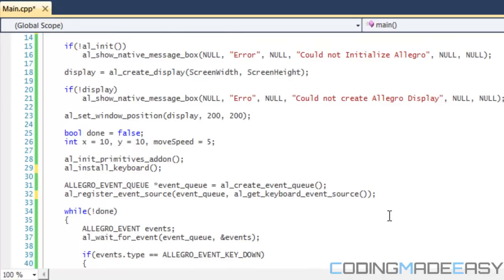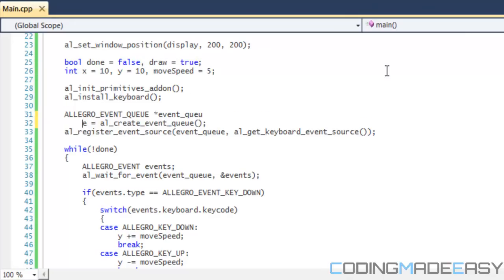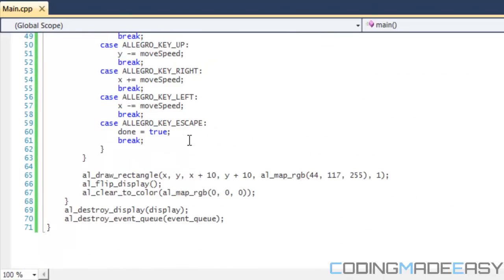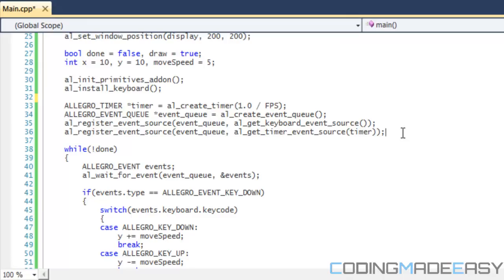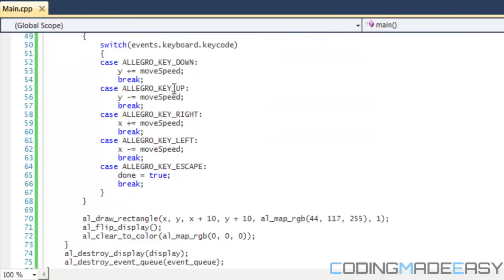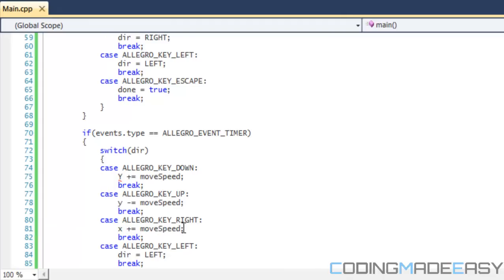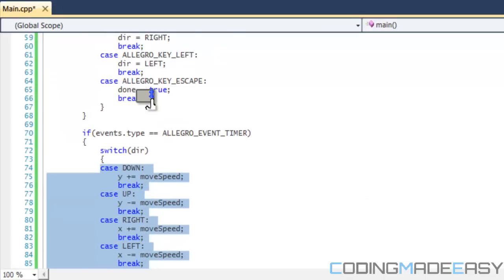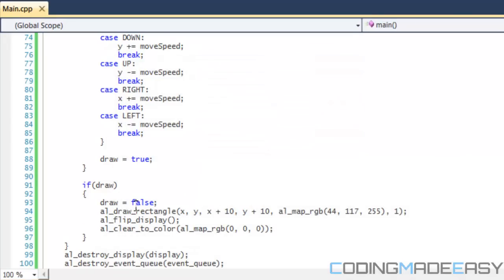C++ Allegro 5 Made Easy Tutorial 8 - Timer Events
This video is will teach you how to implement timer events in our program for smooth animation.